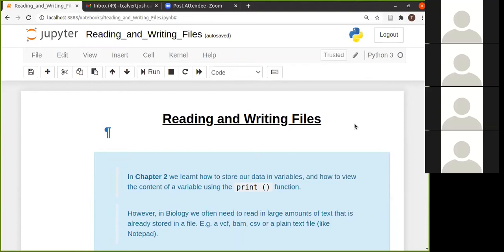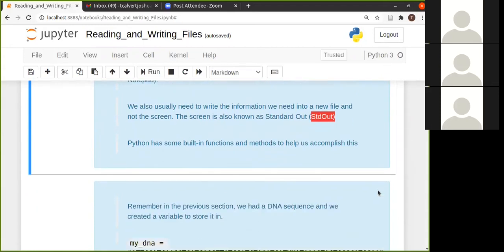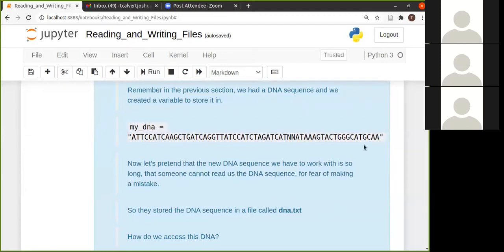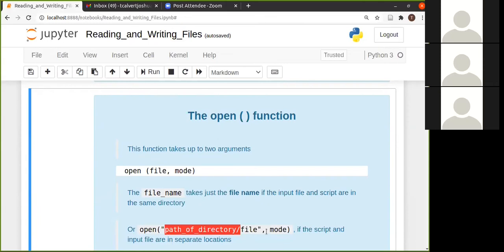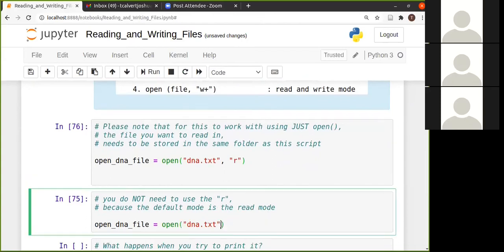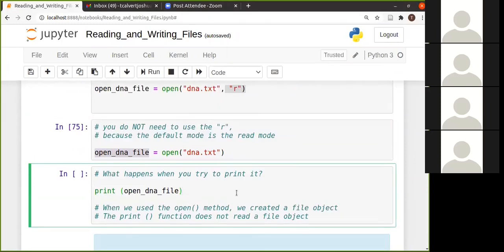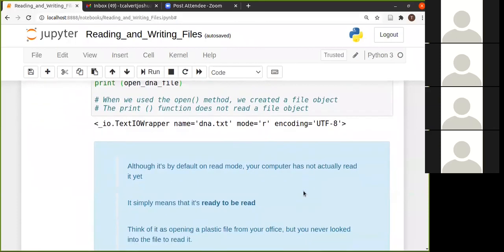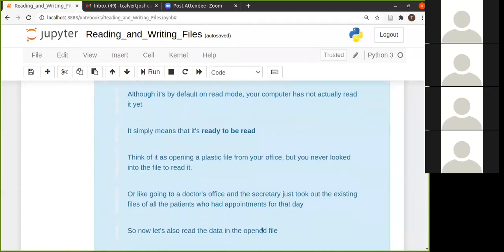2.1. Open files for reading (Python)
Part 1: Learn how we open files in Python and why opening doesn't mean we can see what is inside

1. Installing Jupyter Notebook.

2. Link to the book from which we do most of our exercises: